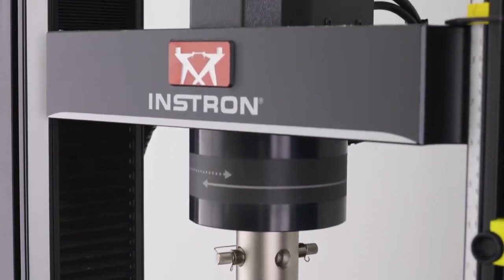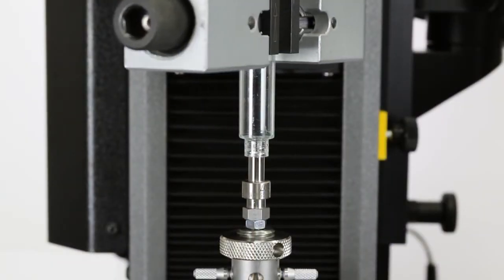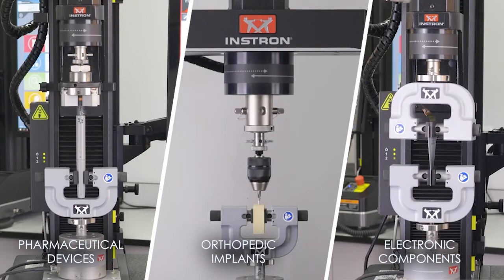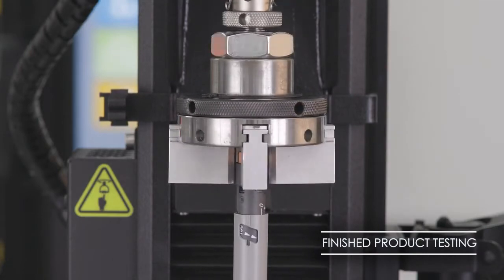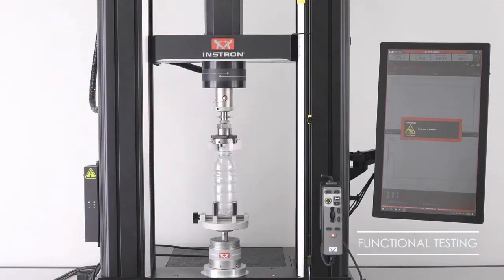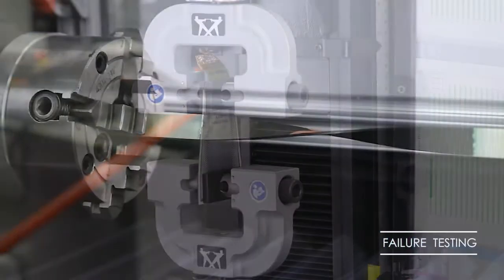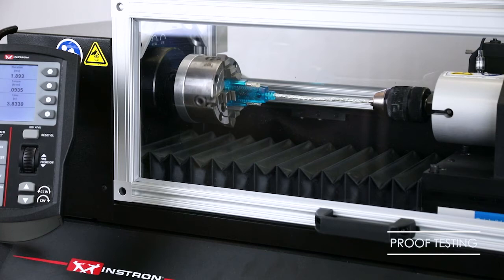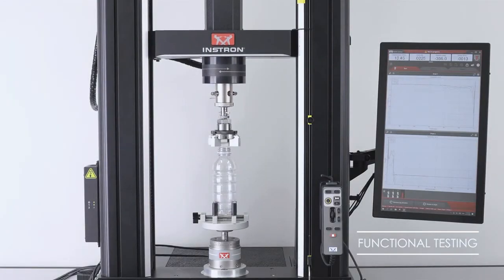What is Torsion Testing?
Torsion testing is a form of mechanical testing that can be performed on a universal testing machine or a dynamic fatigue testing system. This video explains how torsion testing works and what it can be used for.